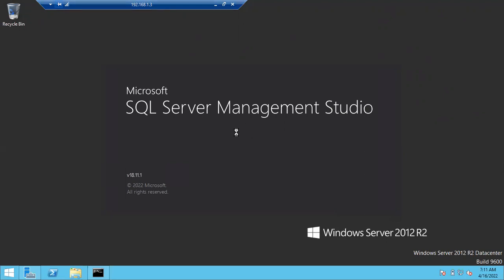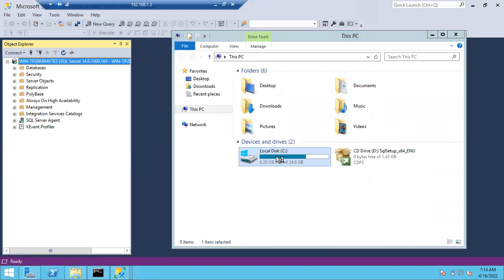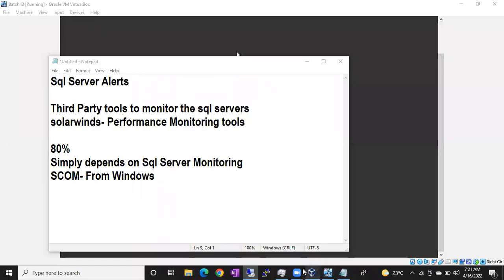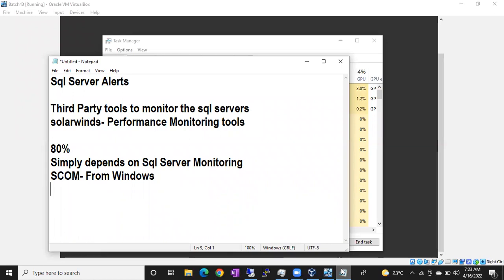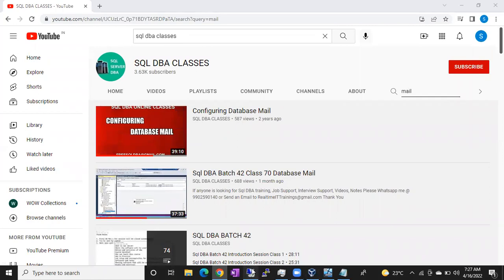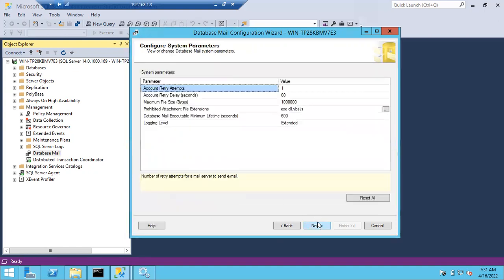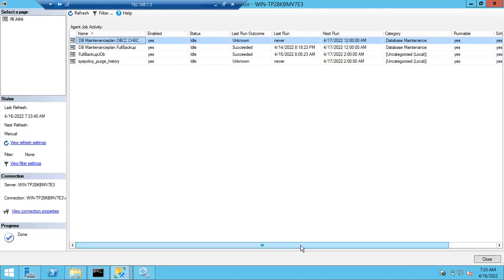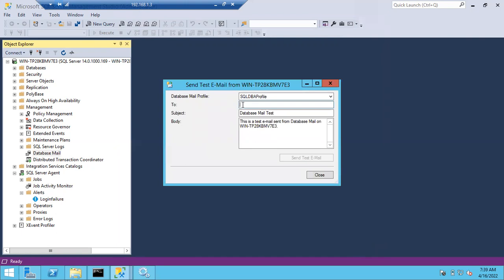SQL DBA Batch 43 Class 64 DB Mail & Sql Server Alerts